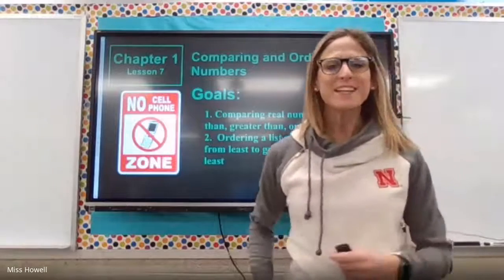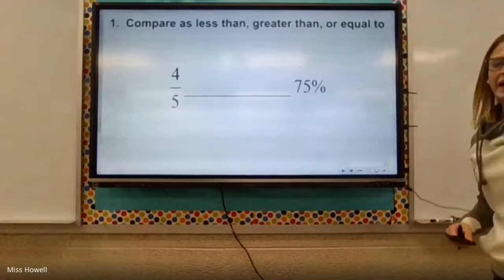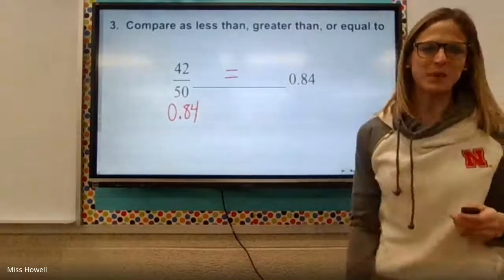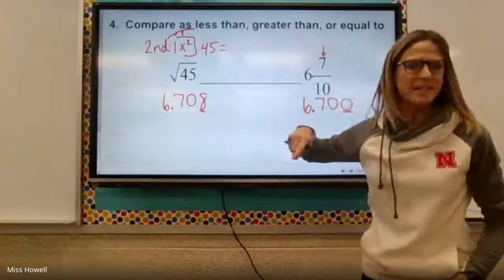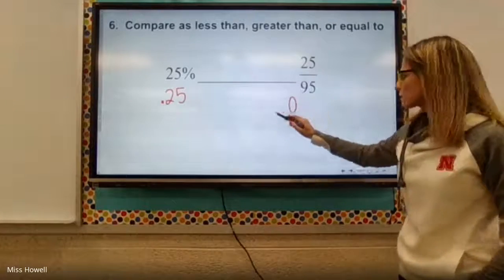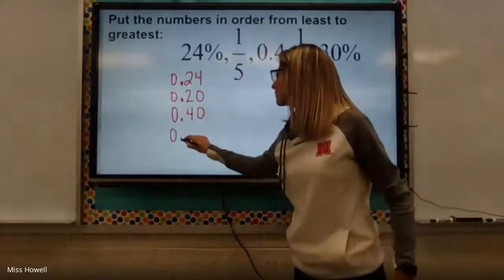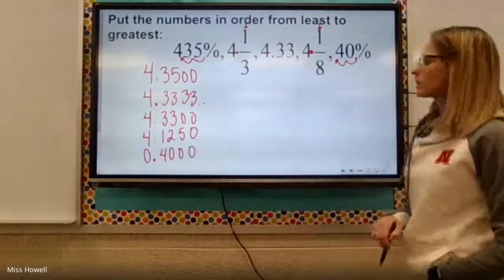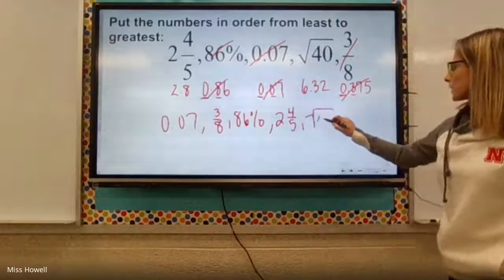Comparing Real Numbers